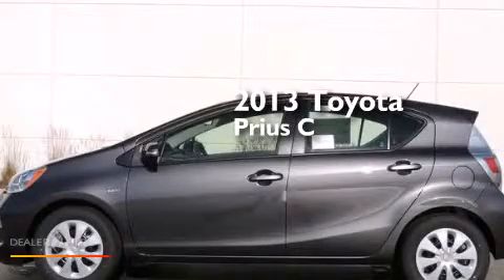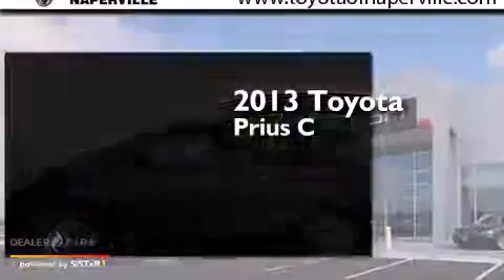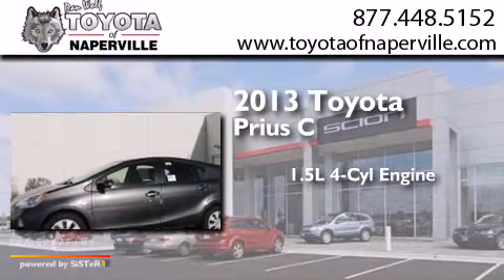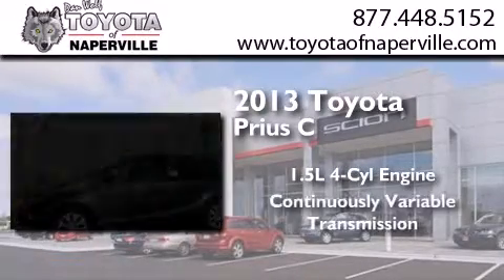2013 Toyota Prius c Napervillle IL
We have been honored to serve the Napervillle IL area , we promise that your experience at our dealership will exceed your expectations ! Year : 2013 Make : Toyota Model : Prius c Engine : 1.5l 4-cylinder atkinson-cycle vvt-i Trans . Napervillle , IL 60540